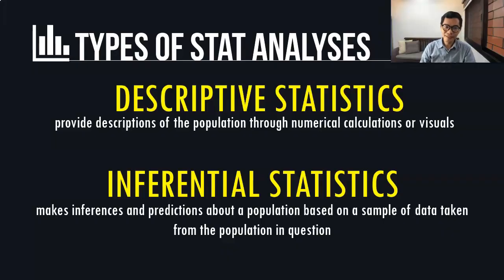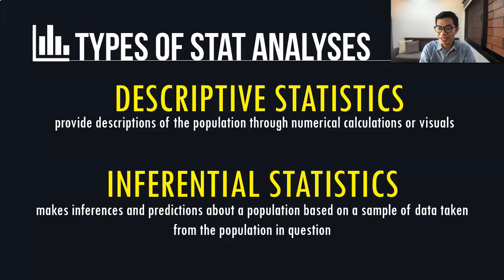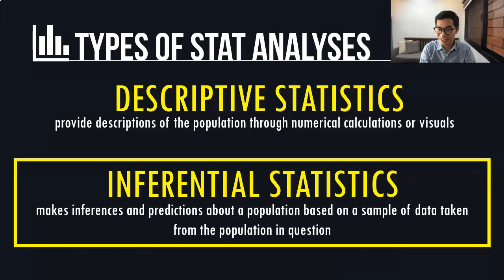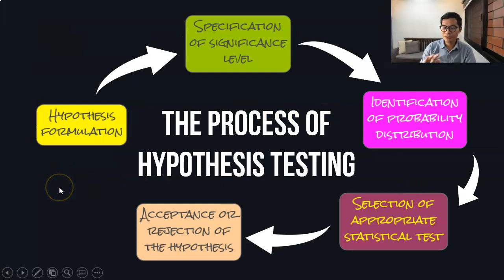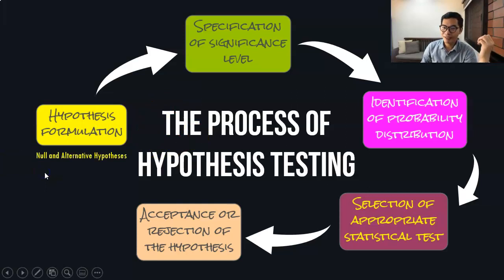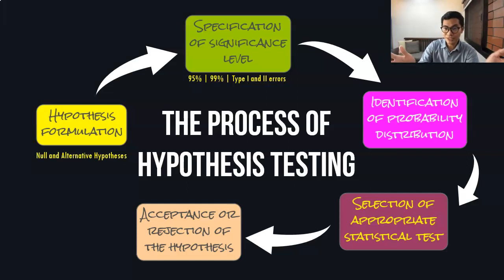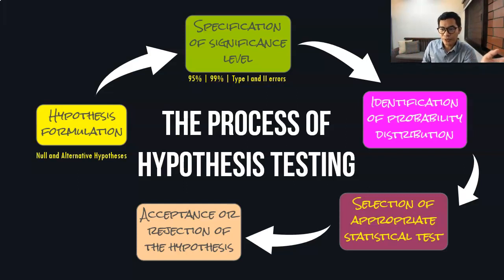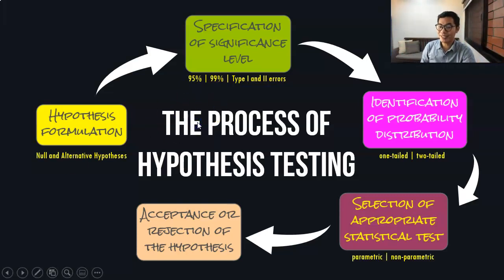The process of hypothesis testing Part 1 of 11